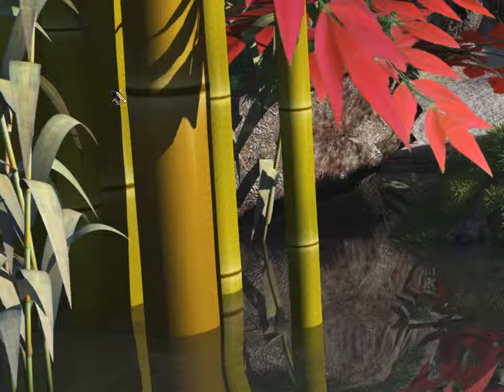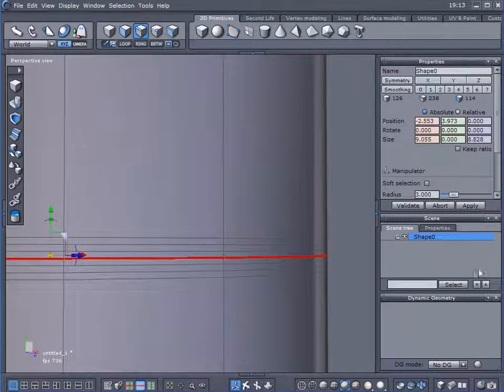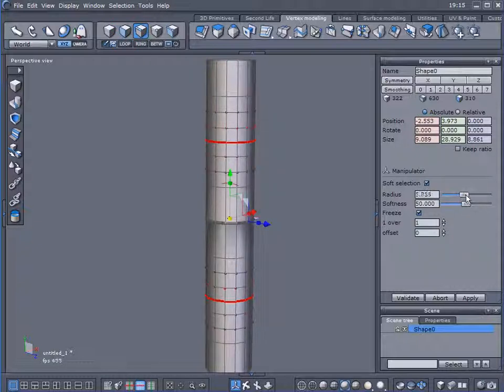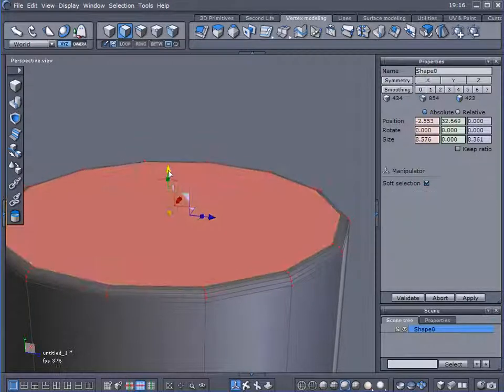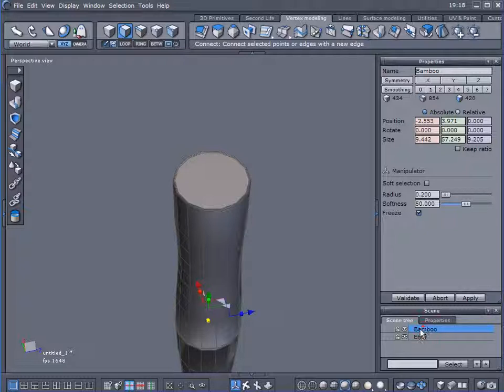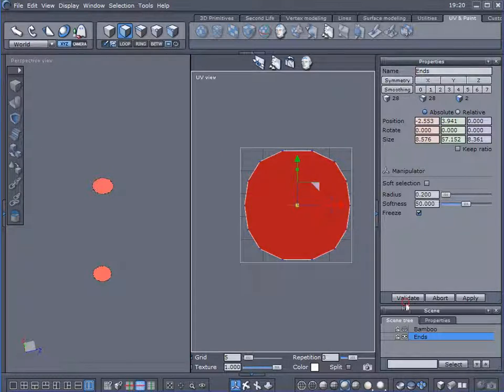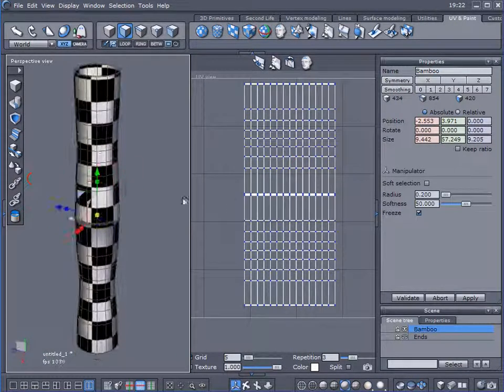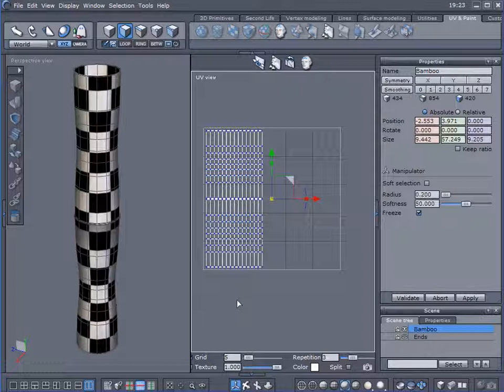Model and Texture Bamboo, part one. [hex3]